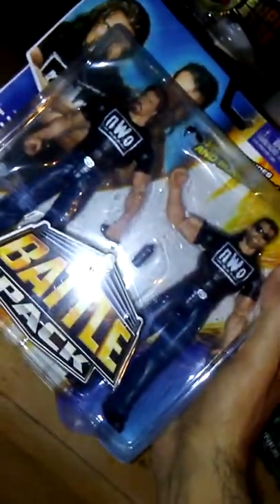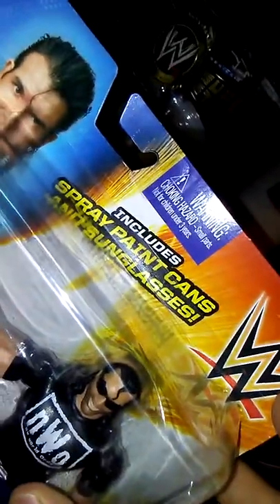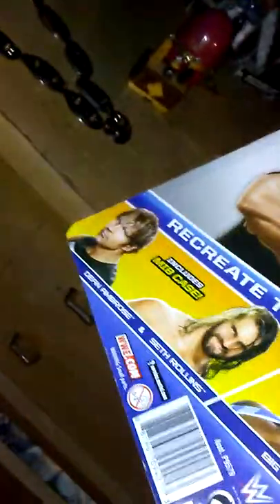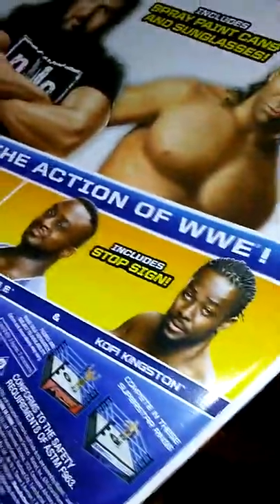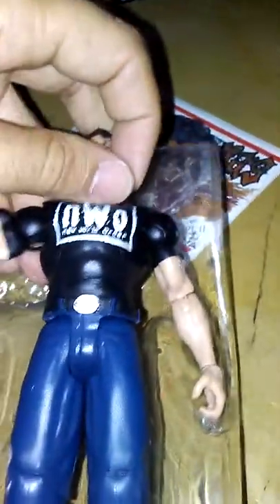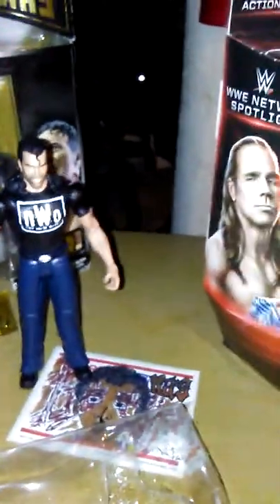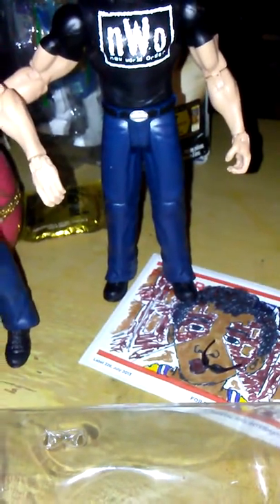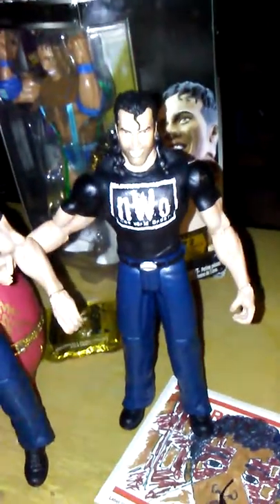Unboxing Scott Hall and Kevin Nash battle pack 36